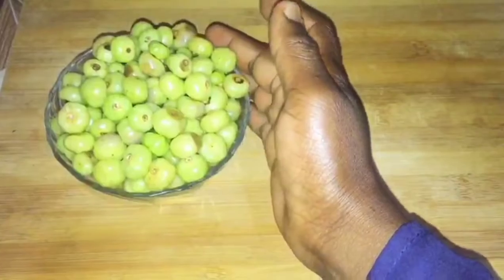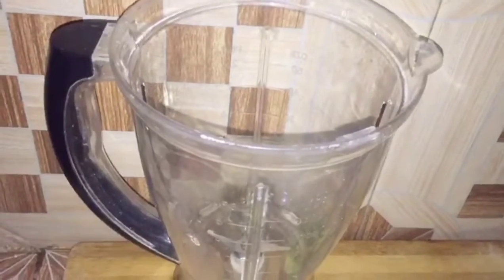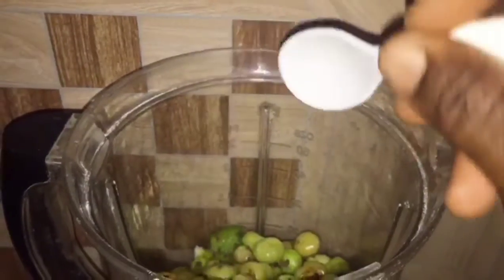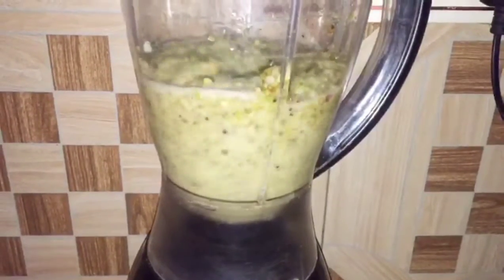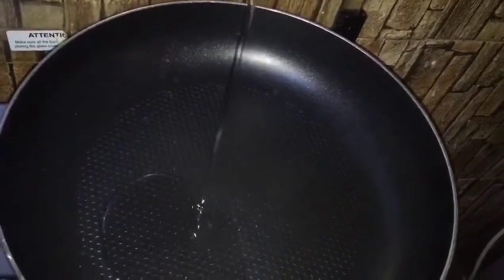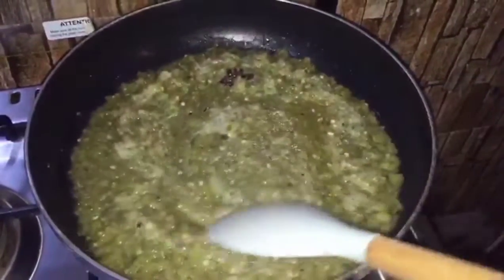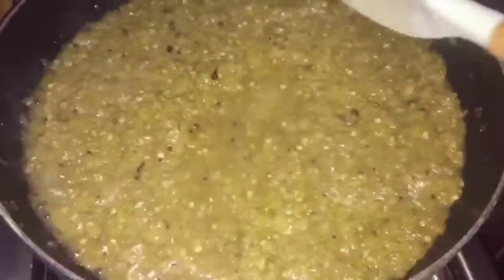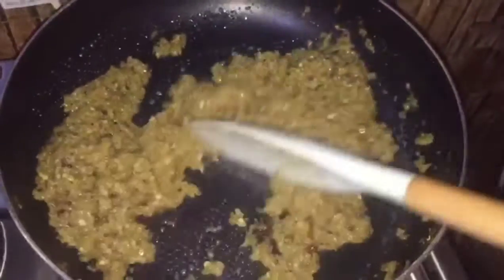do you love hot chilli sauce.then make this hot Ghanaian chili sauce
ingredients
chilli pepper
green bell pepper
onions
garlic
ginger
salt
star anise
seasoning Cube